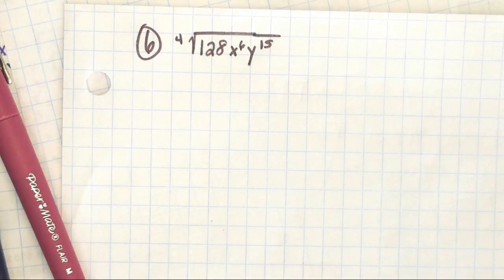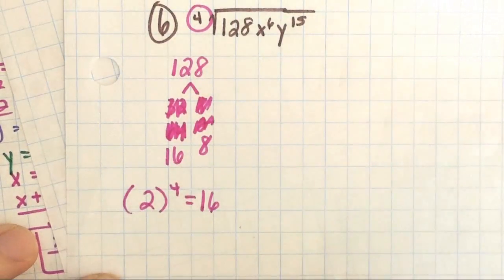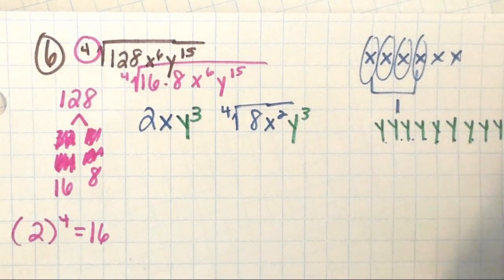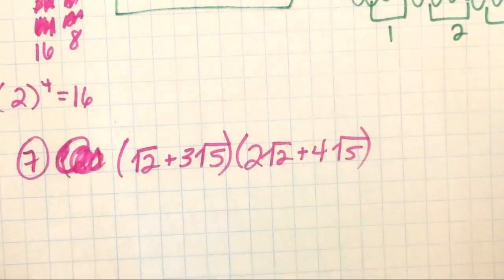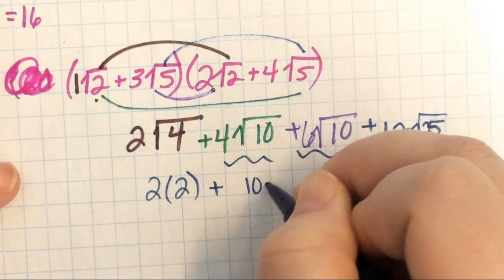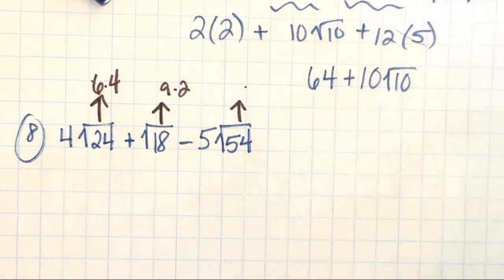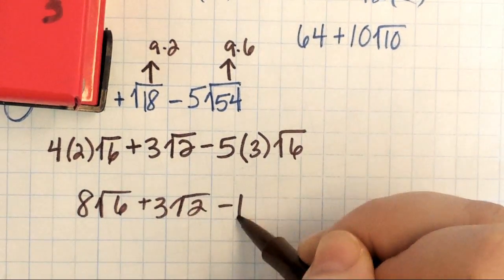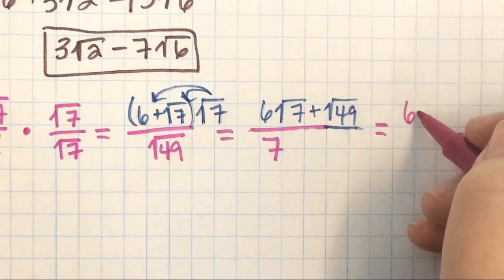Trig Notes from 3rd Period on 5 2 18